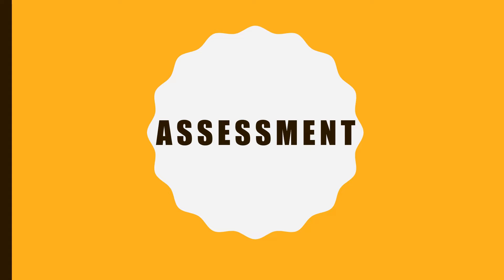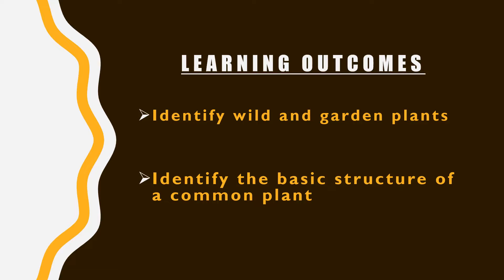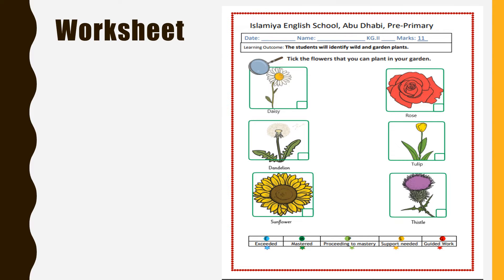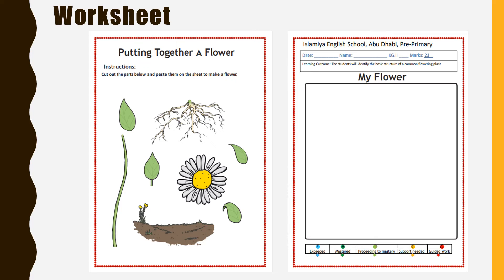KG 2 Science Assessment Term 3 Week 6 6 (12-5-20)